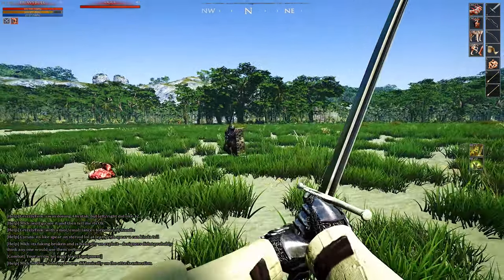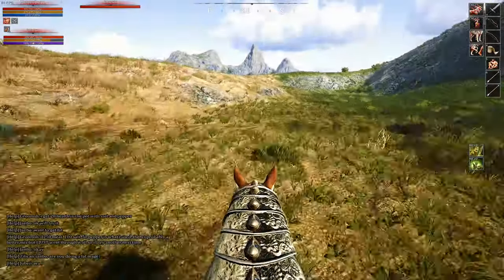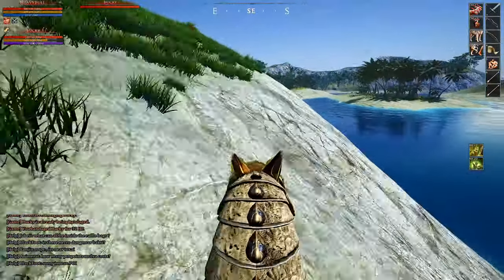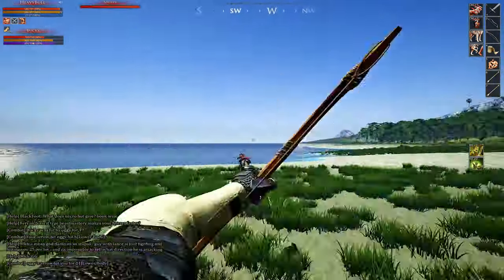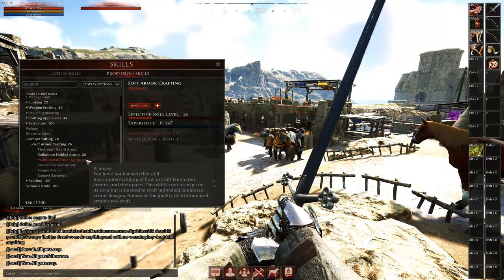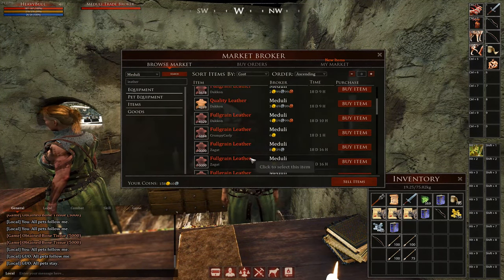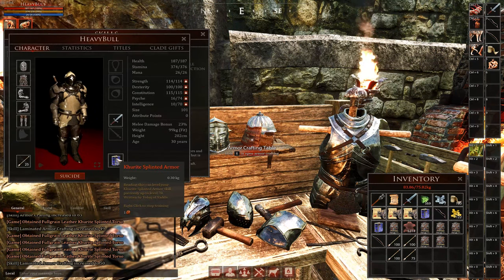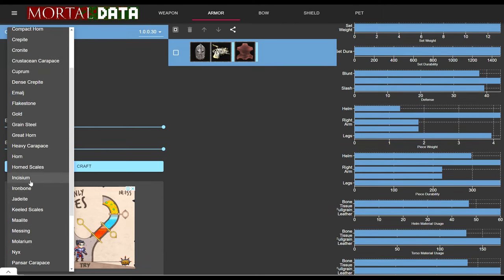How to Craft Reptile Armor Easily - Best Cheap, Viable PvP Gear for New Players in Mortal Online 2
In this Mortal Online 2 guide for beginners I go over how to easily make Reptile Armor which is great for PvP and considered to be the minimum viable PvP gear in general. This video goes over how to craft great armor sets as well as gather the materials needed including where to go and the risks involved. Everything you need to know to do this is covered in this step by step guide.

I'm not an expert at this game, but from my limited experience playing and relearning the game so far, I think this will really help some newer players out!

This may not be the best guide, but I hope it helps some people out there, and I'll aim to make more and improve over time in future videos!

I hope this video informs and entertains some of you out there!

You can also check out Mortal Online 2 on Steam

Mortal Online 2 is a next generation first-person MMORPG in a fantasy setting.

In Mortal Online there are no PvP zones, only an open realistic world where you are free to choose your own path. Experience true real-time combat where you decide every move your character makes and where your personal skill really matters.